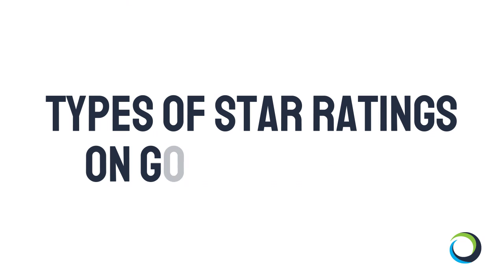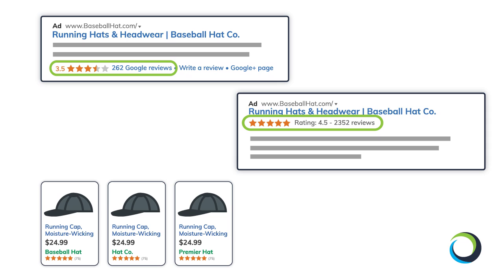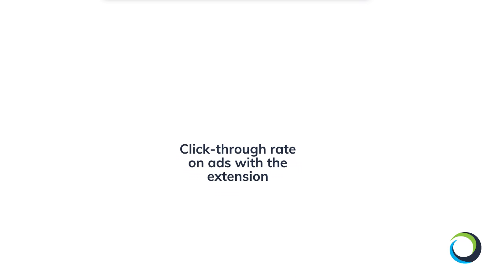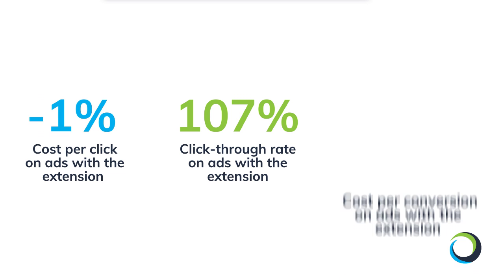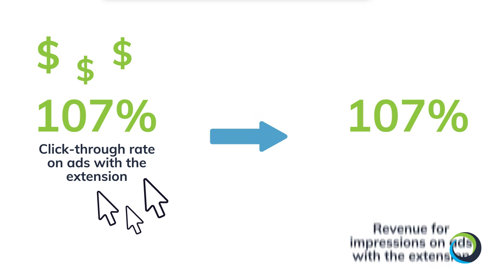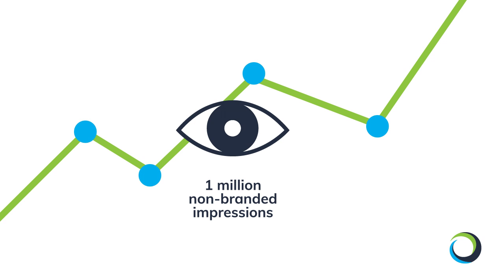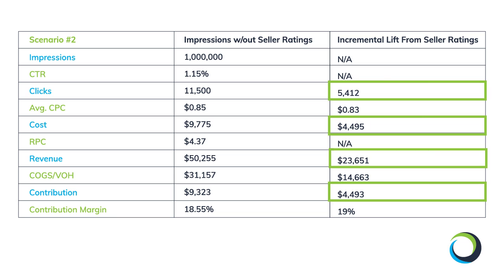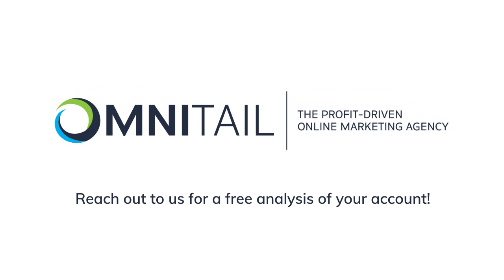Measuring the Economic Value of Seller Rating Extensions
Find our how much more revenue you can drive with Seller Rating Extensions on Google Shopping. We'll walk you through an easy analysis to show you how! For help setting up the Seller Rating Extension in your account, reach out to speak to an analyst today